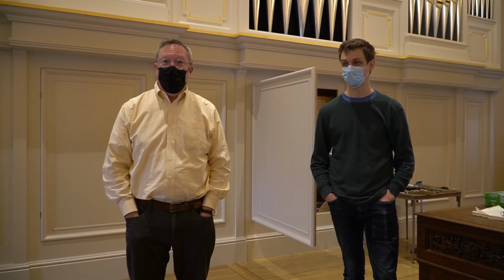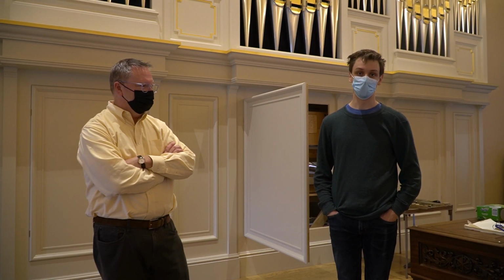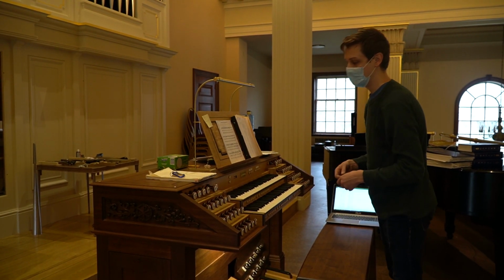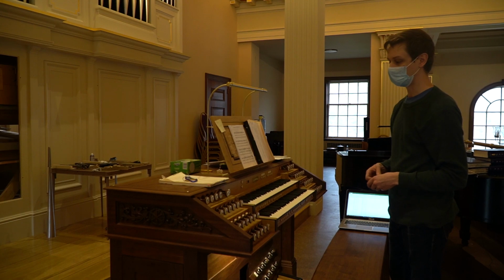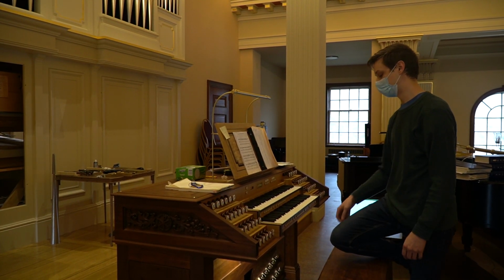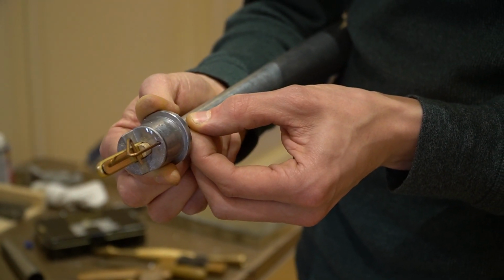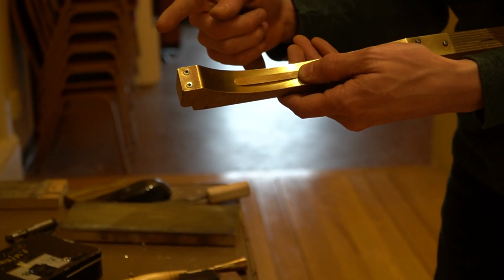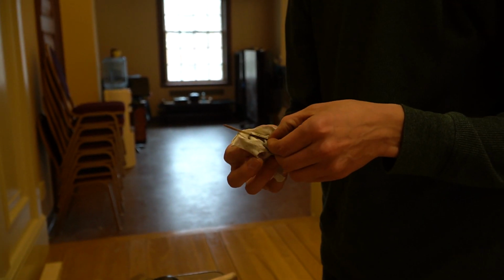Organ - Fine Tuning and Reed Stops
Join Alex from Juget-Sinclair as he describes the tuning process as it relates to the reed stops in particular. Listen in on a trumpet, oboe, clarinet, bassoon and a powerful trombone and watch a skilled craftsman in action.